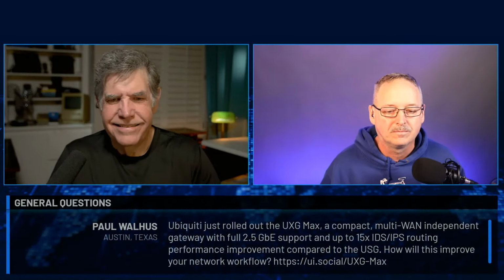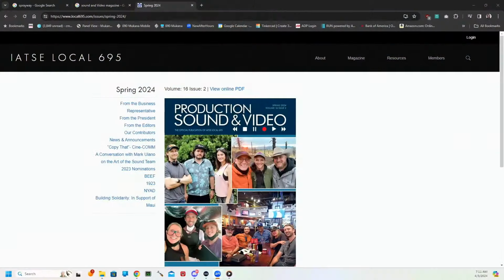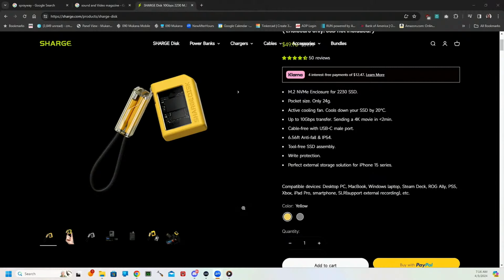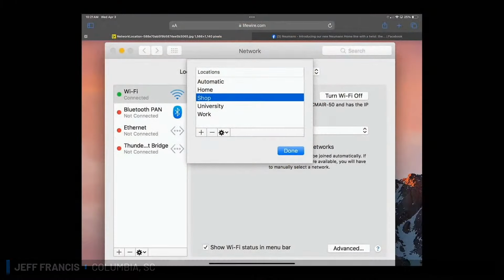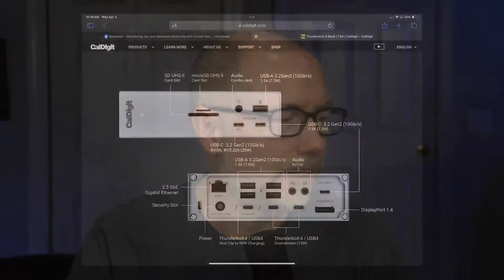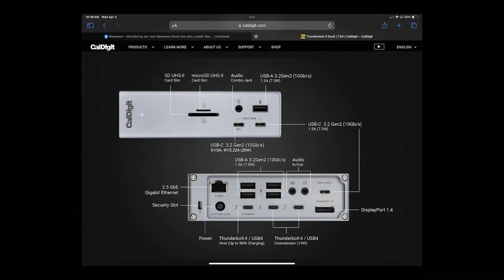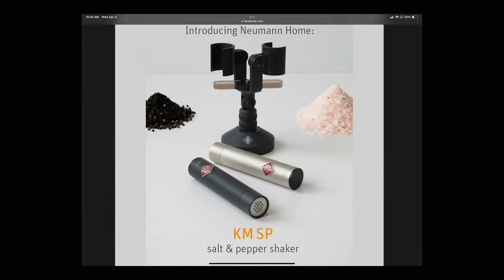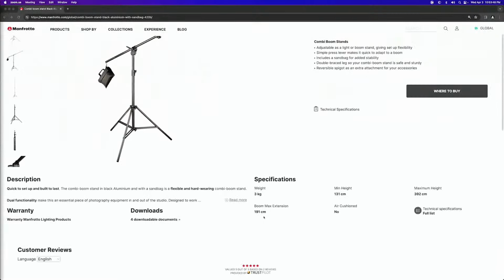Composer Andrew M. Edwards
Andrew M. Edwards is a versatile composer whose music, blending influences from various decades, creates a unique style that resonates across film, TV, podcasts, and other media. His distinctive sound has found a home in diverse projects, from documentaries and science fiction to arthouse narratives.

4 48 Offset
00:00 Start
00:46 First Hour Questions in Comments

01:00:09 Andrew Edwards
01:22:57 What DAW(s) do you prefer when working on a project? Do you use an external control surface?
01:24:48 What keyboard controllers does your guest use when working on an idea?
01:26:34 Do you conduct your scores?
01:27:42 Many film and TV show composers are using uncommon musical instruments to create soundtracks. Can you talk about those techniques? (Ex: Ludwig Göransson and Daniel Pemberton)
01:31:09 Lately filmmakers are thinking about the music during planning. Are you encouraged by this as bringing music more forward rather than background 'cues' for mood?
01:36:59 Have you ever composed a piece for a specific solo artist? Who has inspired you to want to compose a piece for their specific voice or instrument?
01:39:03 Has your guest produced a final music score completely in-the-box and not used real musical instruments?
01:39:51 Do you notate the taps in the orchestra score for a taps show?
01:40:58 Can you describe your feeling when you heard the soundtrack to Poor Things? What about Greatest Showman?
01:41:52 I was exposed to "Peter and the Wolf", Op. 67 from Sergei Prokofiev at a young age. I believe it drew me into the power of music to 'illustrate' a story. How do you maintain that kind of focus on story.
01:44:09 Preference for narrative, documentary, musical theatre, or something else?
01:47:08 When your guest starts work on a new project, does he start with rhythm or melody?
01:49:07 What is your current monitoring setup? Headphones? Monitor speakers? Modeling plugins?
01:51:03 If you're using a DAW that doesn't support native video playback, would using an app like Video Sync cause any issues in a typical media composition workflow? ([link])
01:53:25 Do you utilize orchestral samples in your composing. Preferred software packages?
01:55:33 What is your take on AI in music creation, and can these techniques be applied to synths such as SuperCollider - [link]
01:57:08 Are you ever pleased to hear people say they didn't notice the music in a film?
01:57:49 Is a film score often the best classical music being composed and produced today?